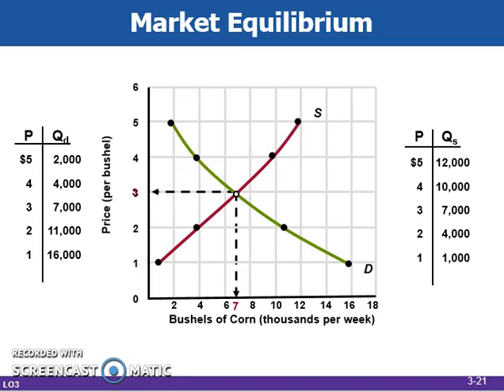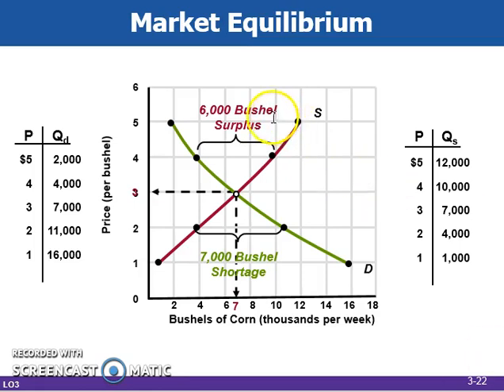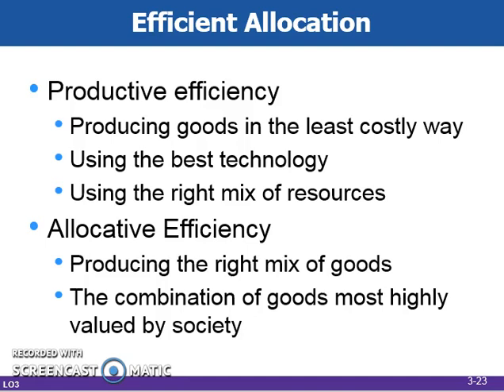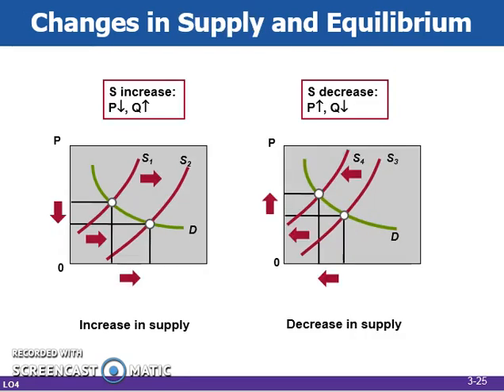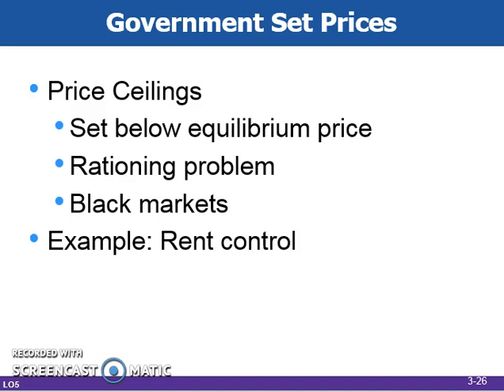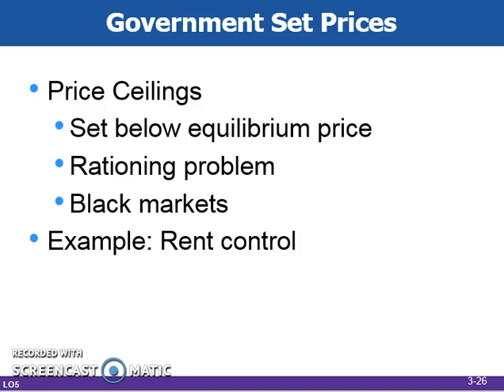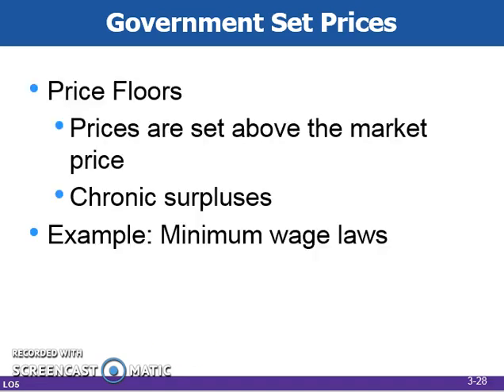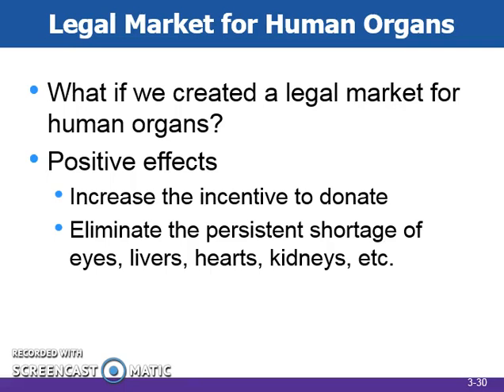Ch. 3-Part 3: Equilibrium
Combining supply and demand to create equilibrium price and quantity. Also, a discussion on price floors and ceilings.